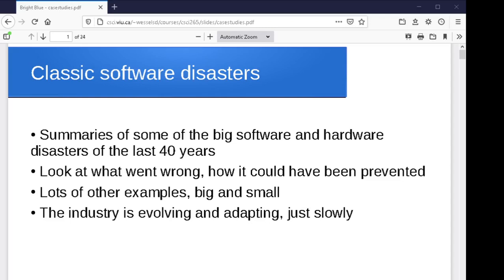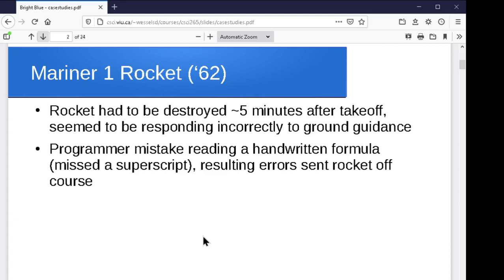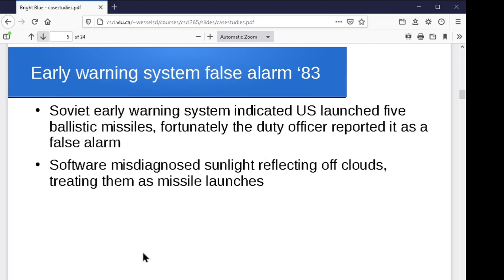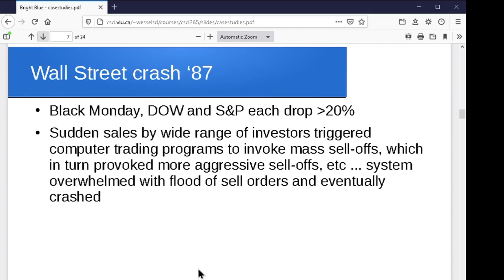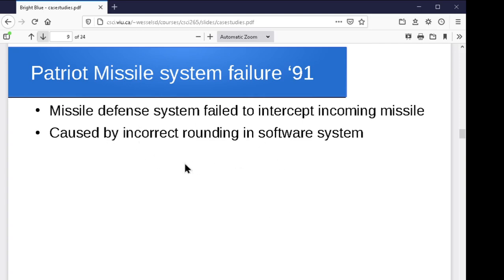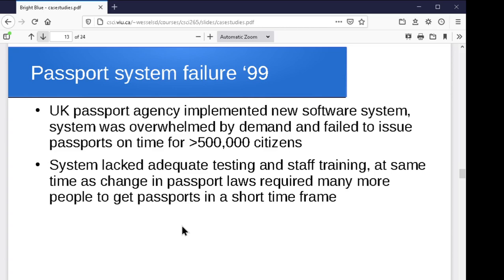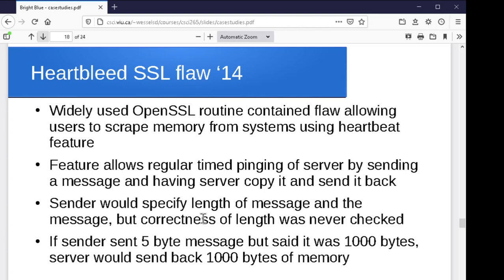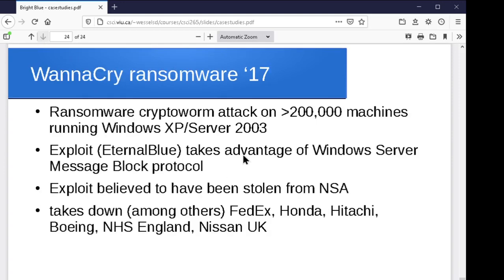Software engineering disasters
A short walkthough of some of the classic software disasters of the past 60 years.